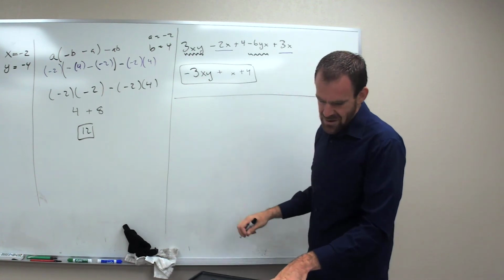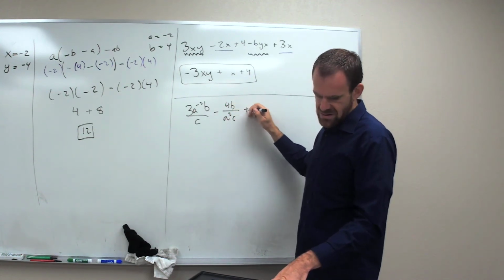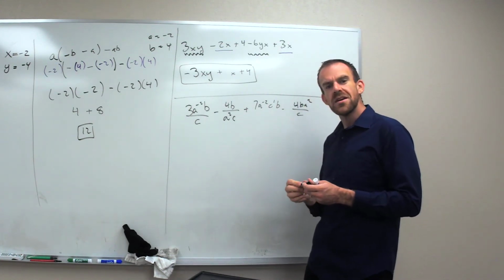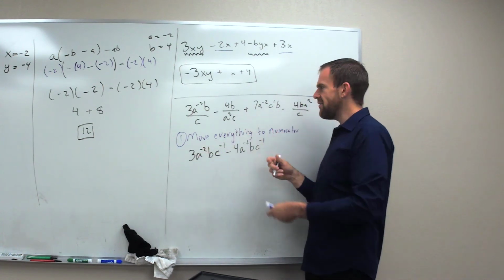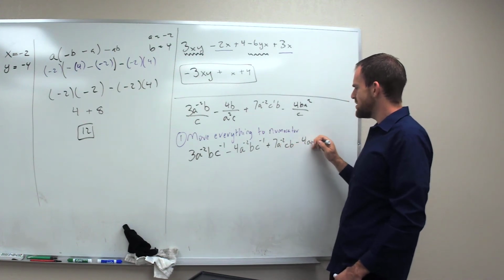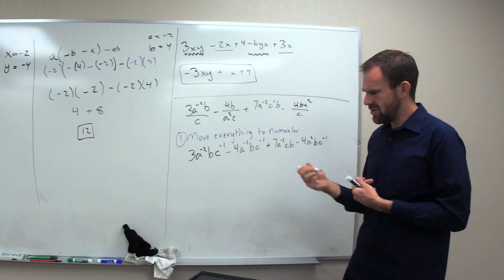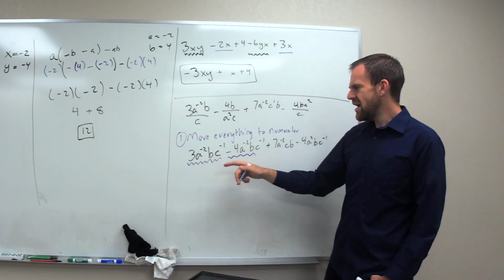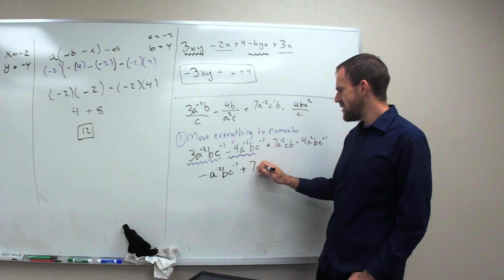Algebra 2 Lesson 3